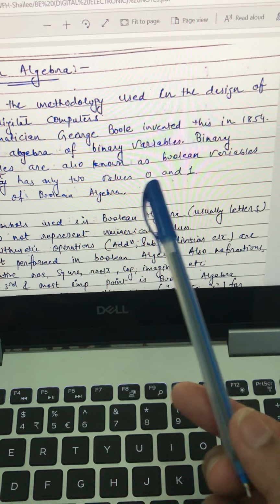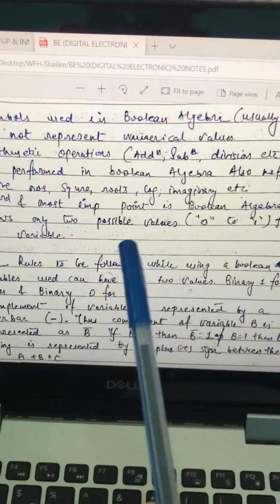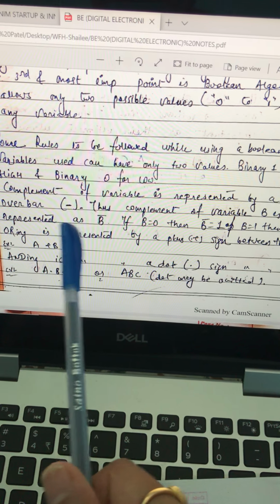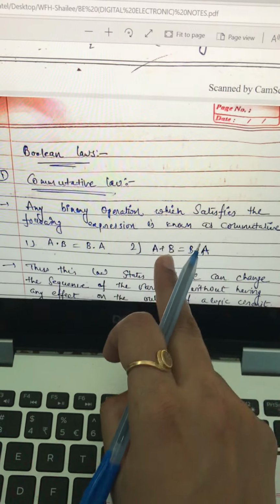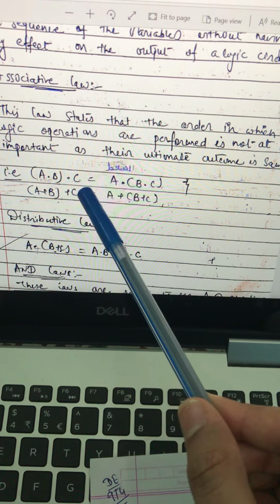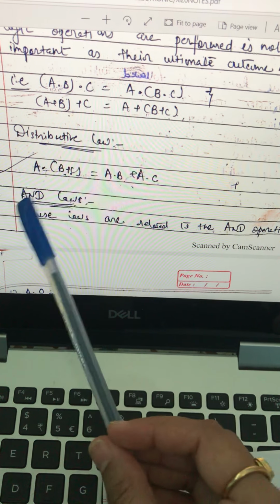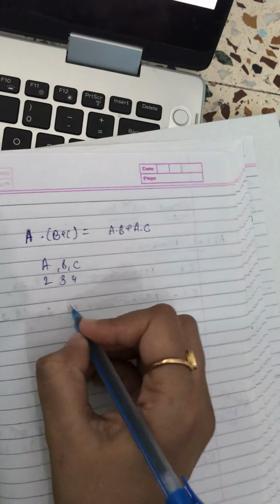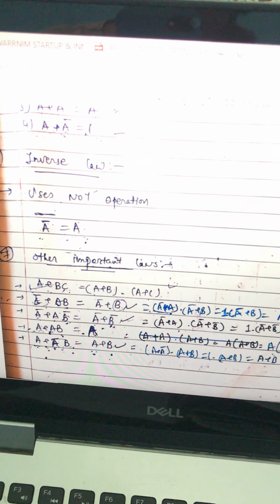Boolean algebra-1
Boolean algebra